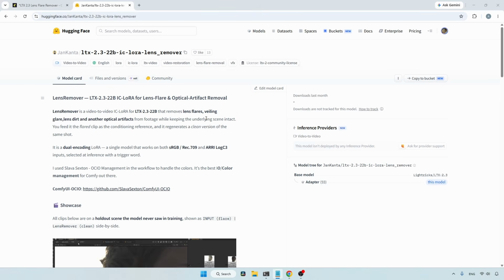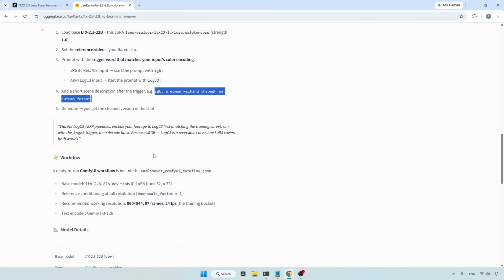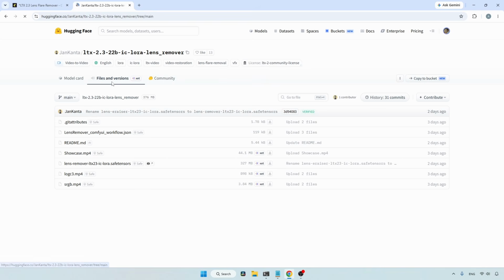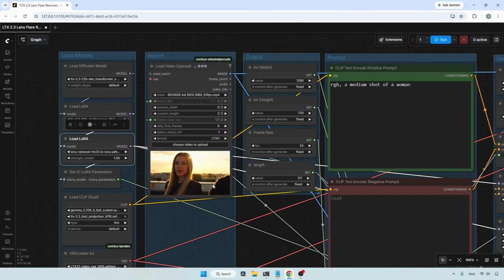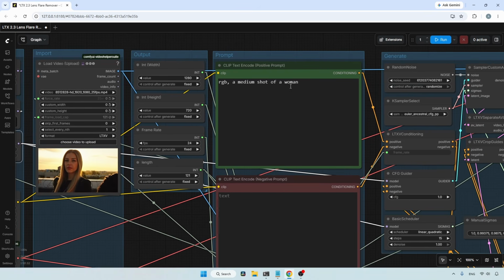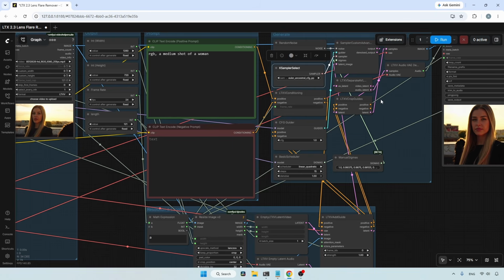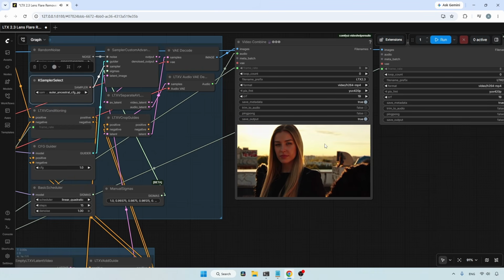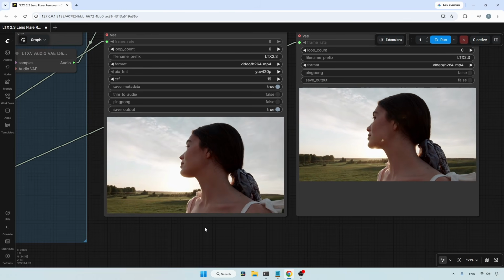Remove Lens Flares From Videos | LTX 2.3 ComfyUI Tutorial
In this video let's take a look at removing lens flares from videos using LTX 2.3 and the LensRemover lora.

learn how to remove lens flare from videos using ltx 2.3
ltx 2.3 lens flare removal